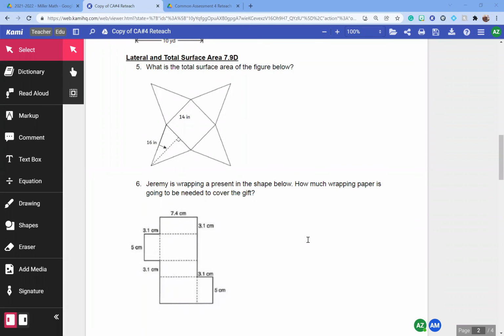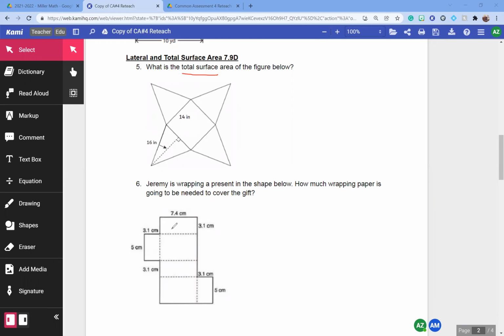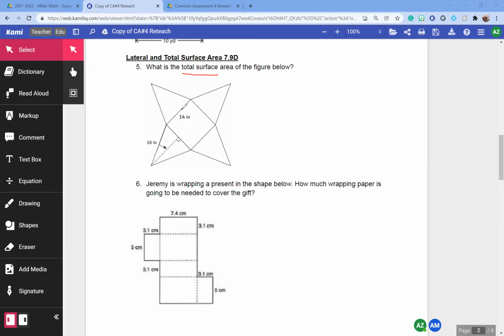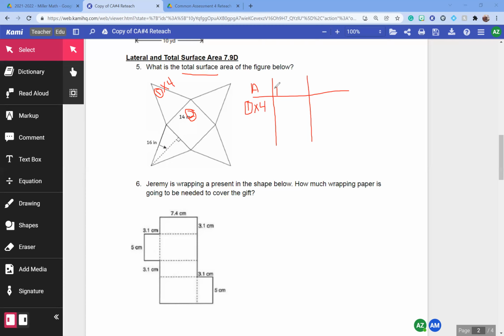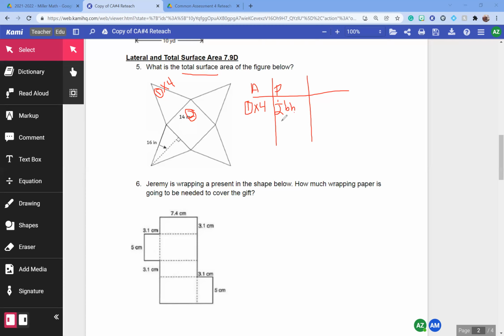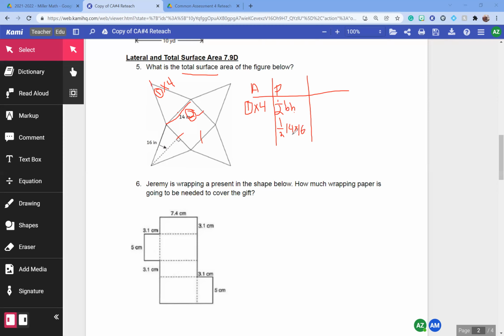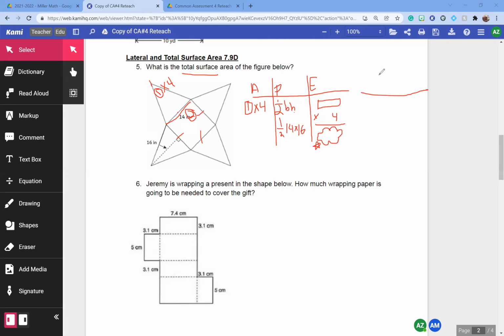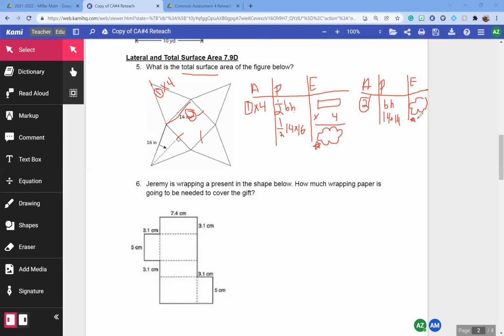Lateral and Total Surface Area